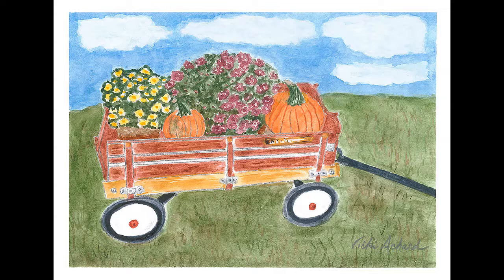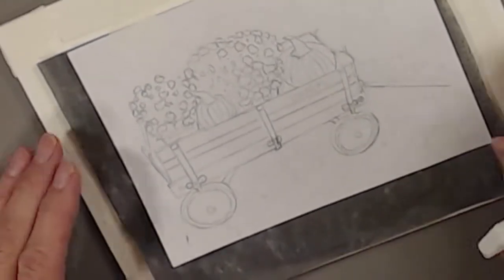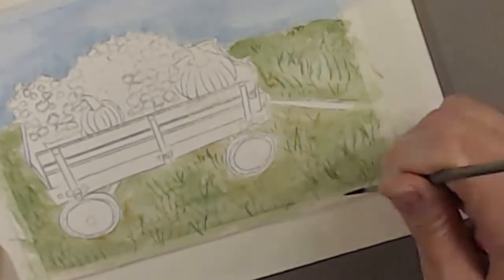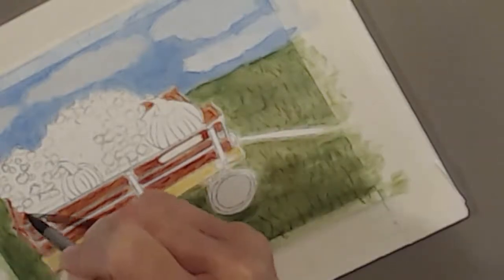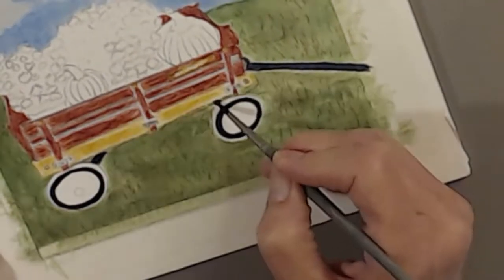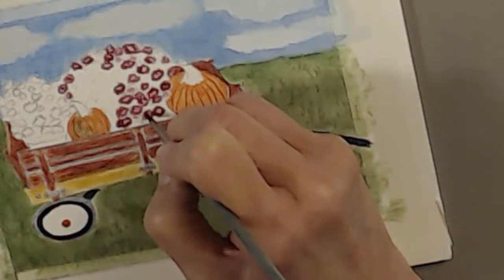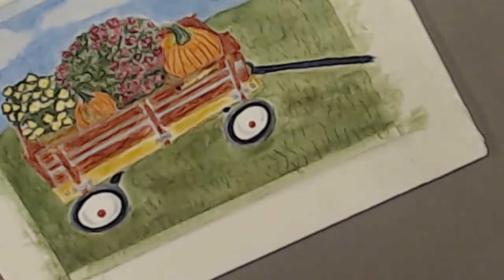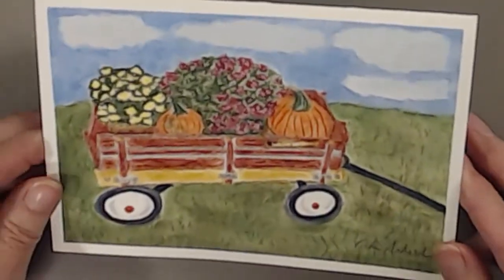Let's Paint a Fall Wagon with Pumpkins and Mums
In this video I had fun painting the wagon, pumpkins and Mums. The wagon has been a joy for many years for my daughter-in-law and her family. I'm so happy to capture the memory of it and wonderful day we all enjoyed outdoors in Fall.

List of supplies:
-  140 lb. Strathmore Watercolor card
-  Loew Cornell Transfer Paper
-  Watercolor Paints (List is in the video and I also talk about them or use any watercolor paints you have in your studio.
-  Watercolor Brushes, #8 & #4 Round, Fan Brush and Liner.
-  #2 pencil
-  Ruler
-  Masking tape